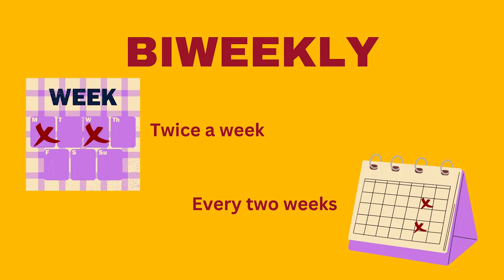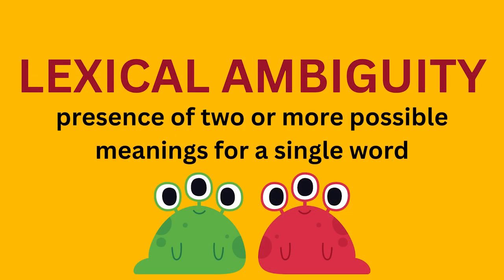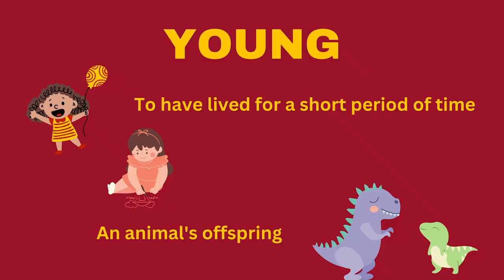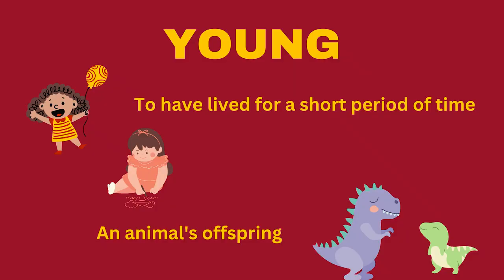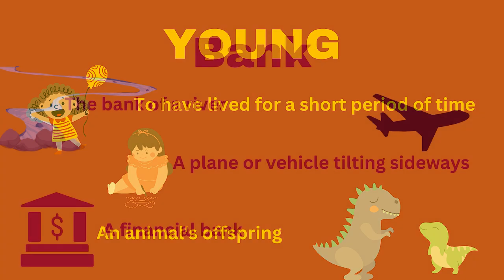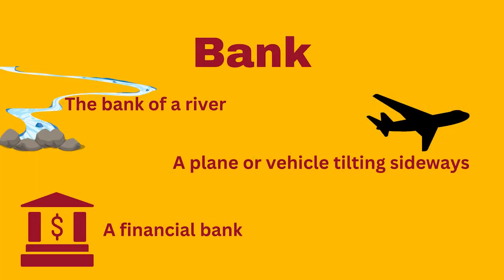ASU College of Liberal Arts and Sciences: Don and Alleen Nilsen Humor Scholarship Award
Presenting lexical ambiguity as an aspect of language through a short film, "The Biweekly Medication" written and directed by Maya Badman and starring Maya Badman.

The online presentation is in association with Arizona State University College of Liberal Arts and Sciences, featuring the Don and Alleen Nilson Humor Scholarship Award.

The online presentation is approximately 5 minutes long, ending at 4:38, unfortunately, due to technical difficulties the screen continues in black until the end of the duration. My apologies for any confusion!